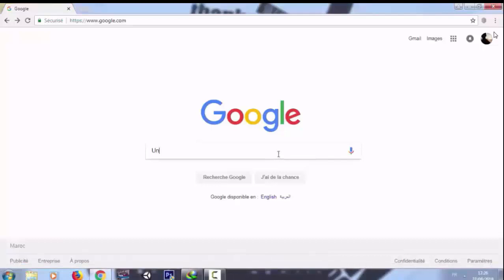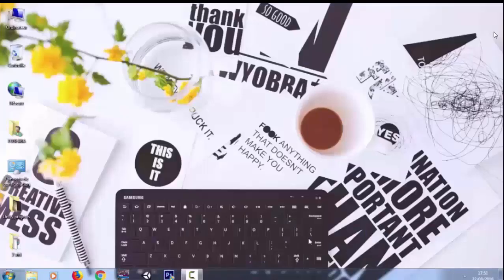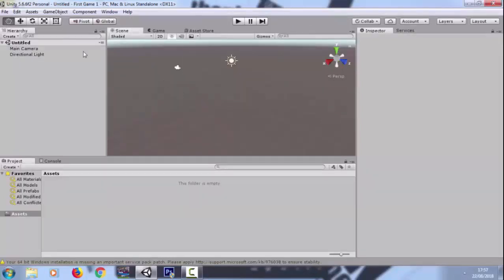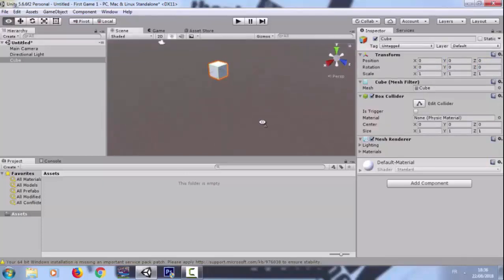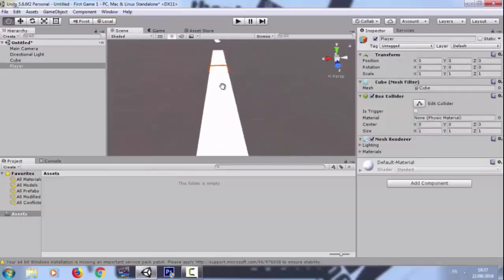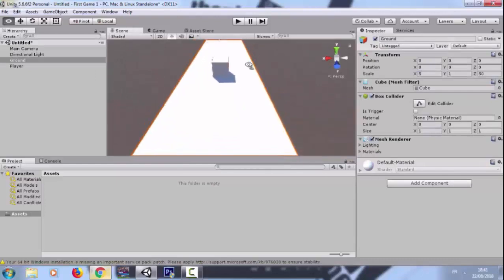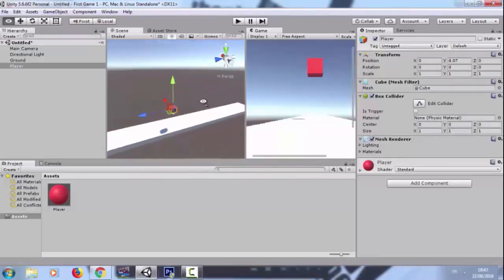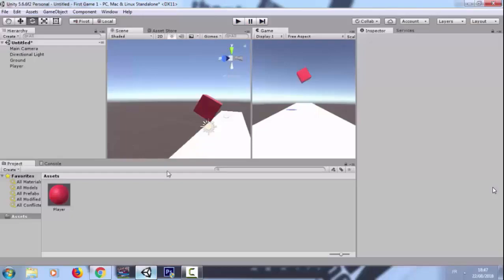Make your First Video Game l Unity l -- BASICS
Want to make a video game but don't know where to start? These videos will help you!

This video is the first in a mini-series on making your first game.